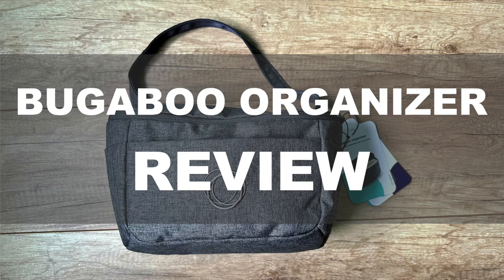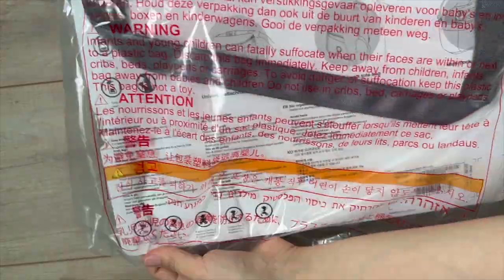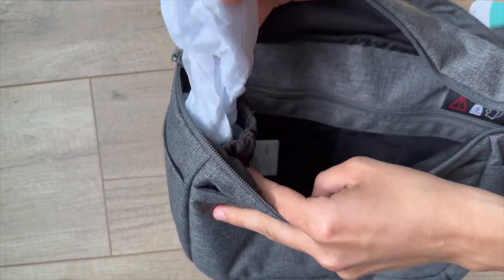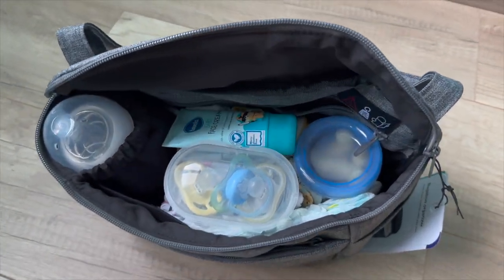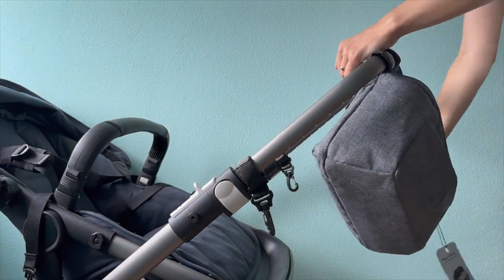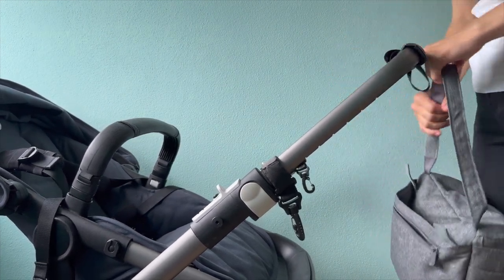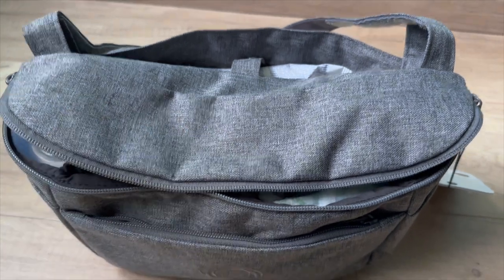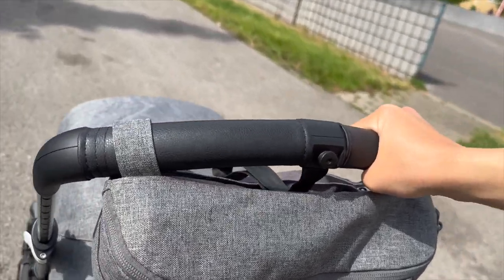Bugaboo Organizer Review HD 2023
Join me in this comprehensive video review and dive deep into the world of the Bugaboo Organizer. Let's explore how this accessory can transform your stroller experience.